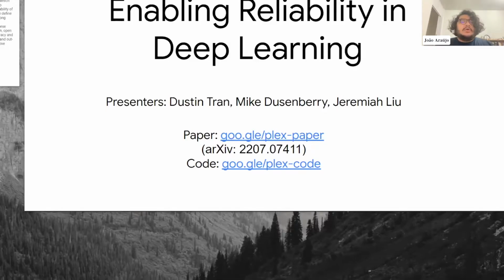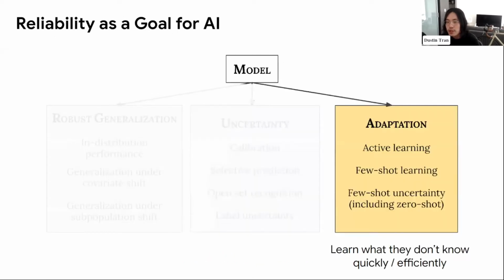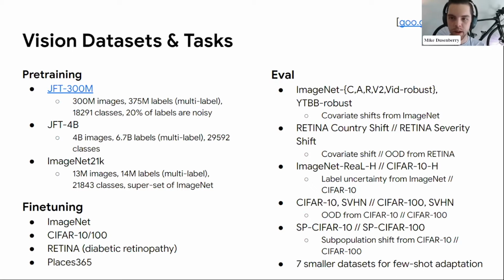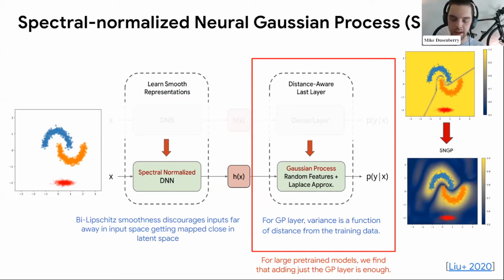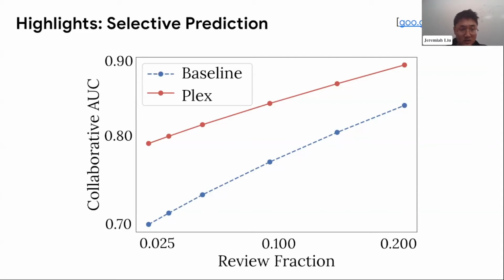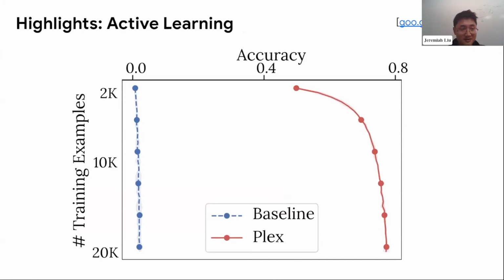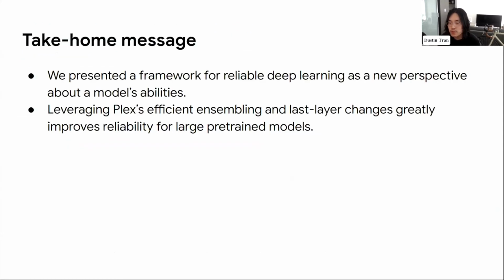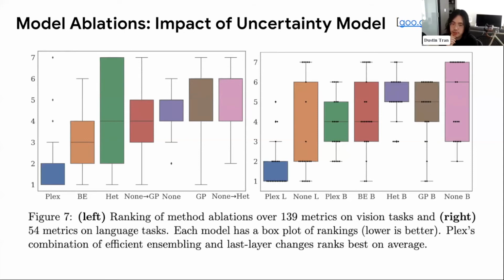Plex: Towards Reliability using Pretrained Large Model Extensions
Google researchers Dustin Tran, Jeremiah Liu, and Michael Dusenberry join Cohere's João Araújo for a conversation on reliable deep learning systems and Plex.